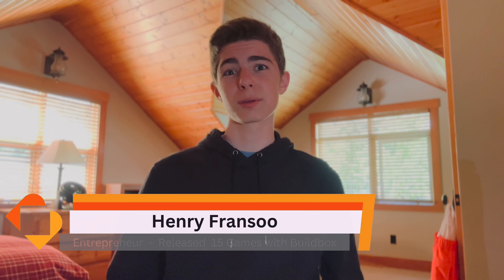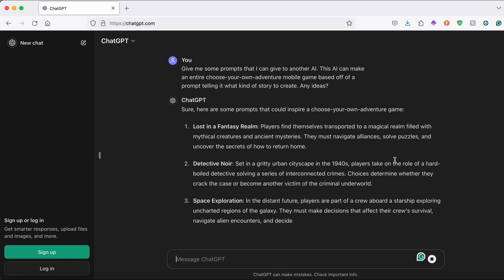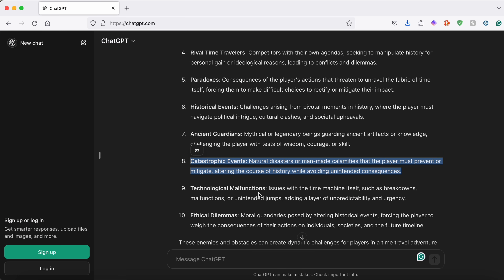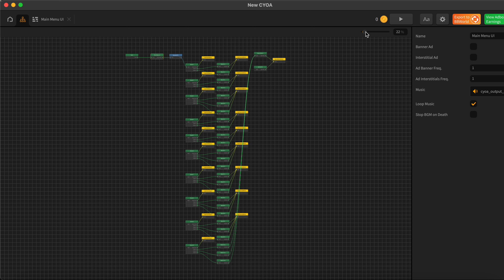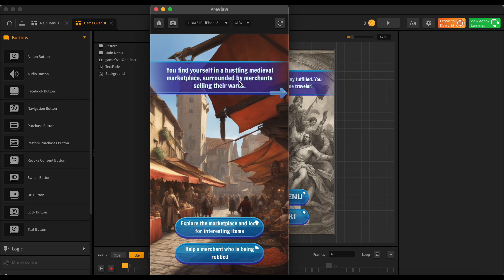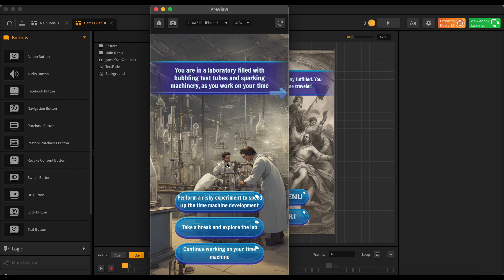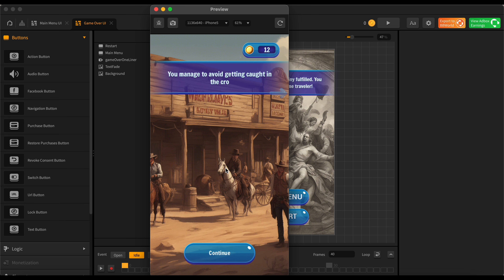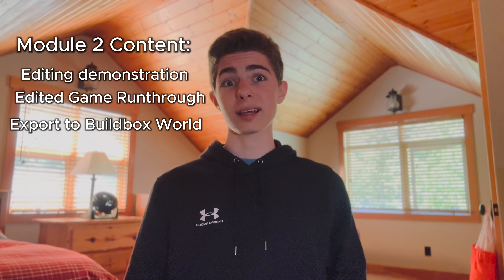How to Make Your Own Choose Your Own Adventure Mobile Game (Part 1) | Buildbox AI NoCode Tutorial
Welcome to Part 1 of our exciting 2-part series where we teach you how to create your very own Choose Your Own Adventure mobile game—without writing a single line of code! In this video, we'll guide you through the step-by-step process using Buildbox, a powerful no-code platform that makes game development easy for everyone.

By the end of this tutorial, you’ll have the foundation for your own interactive adventure game, ready to be expanded in Part 2!